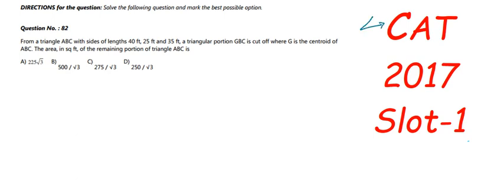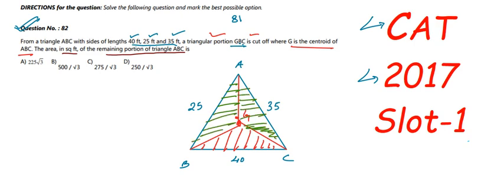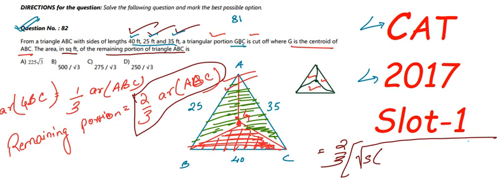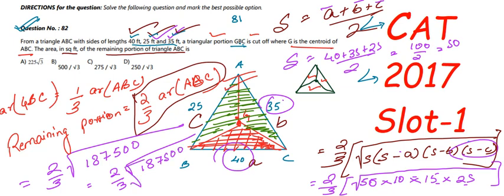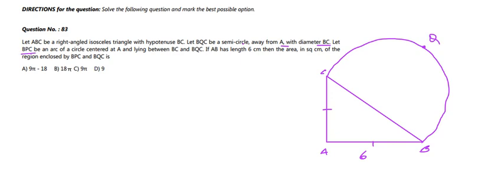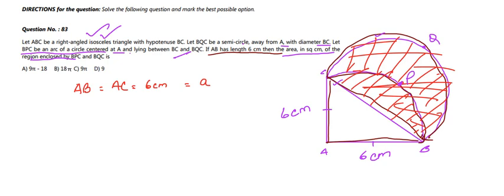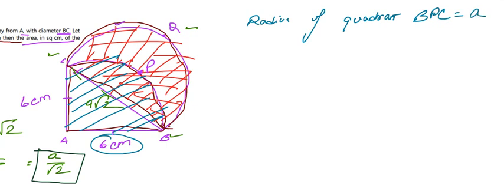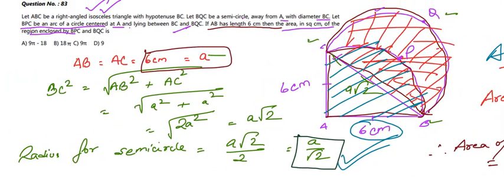COMMON ADMISSION TEST(CAT)8 2017 SLOT-I QUNATITATIVE APTITUDE COMPLETE SOLUTION,YEAR SOLVE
COMMON ADMISSION TEST(CAT)8 2017 SLOT-I QUNATITATIVE APTITUDE COMPLETE SOLUTION,YEAR SOLVE,ONLINE LECTURES AND STUDY MATERIALS